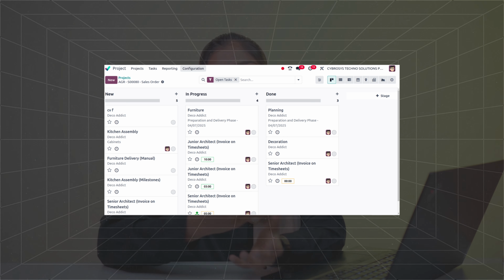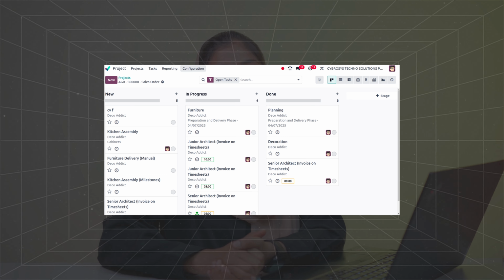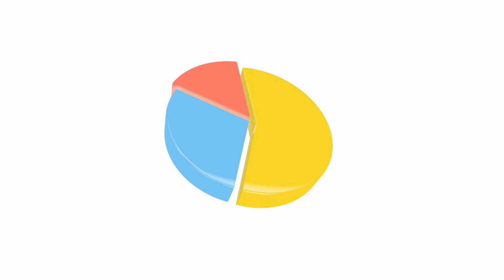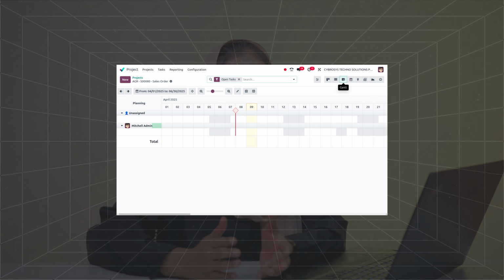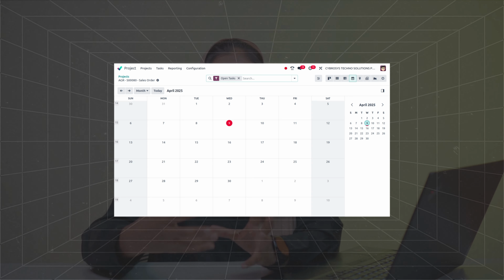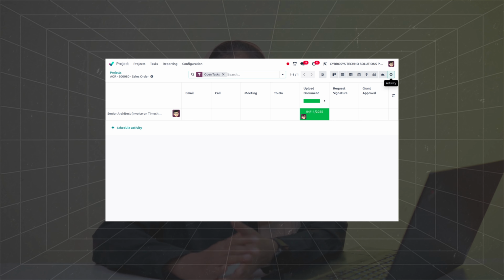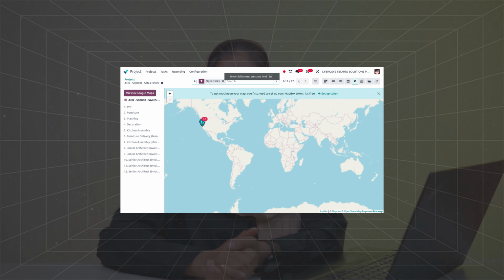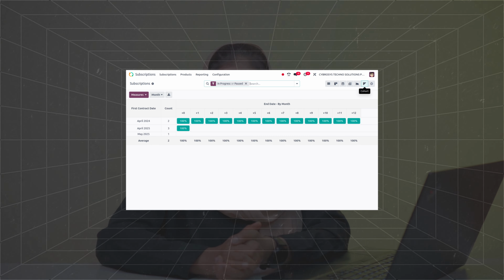EP-22 What Are Views in Odoo 18 | What are the Different Types of Views in Odoo 18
In Odoo development, a view is a way to define how data is presented to the user in the UI. Views are written in XML and determine the layout and behavior of forms, lists, kanban boards, and other UI components.

Types of Views in Odoo
Form View (form)

Used to display a single record in a detailed view.

Commonly used for creating or editing records.2. Tree (List) View (tree)

Displays multiple records in a tabular format.

Used for quick browsing and selecting records.

3. Kanban View (kanban)

Displays records as draggable cards.

Useful for visualizing workflows (e.g., sales pipeline, project tasks).

4. Search View (search)

Defines filters and search options for users.

5. Graph View (graph)

Used for visualizing data as bar charts, pie charts, or line graphs.

6. Gantt View (gantt)

Used for scheduling tasks and projects over time.

7. Pivot View (pivot)

Used for analyzing data in a spreadsheet-like manner.

8. Calendar View (calendar)
Displays records based on date fields (e.g., meetings, deadlines).

9. Activity View (activity)

Used for managing scheduled activities (calls, meetings, follow-ups).

10. Map

The map ​ view is used to display records on a map. For example, it is used in the Field Service app to plan an itinerary between different tasks.

11.Cohort

The Cohort  view is used to examine the life cycle of records over a time period. For example, it is used in the Subscriptions app to view the subscriptions’ retention rate.